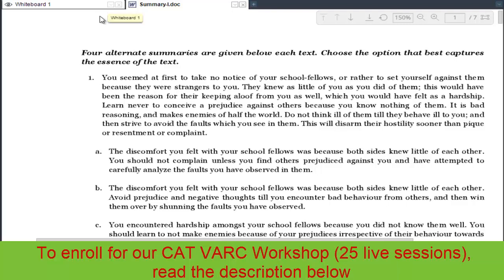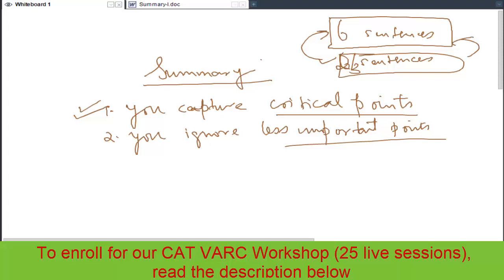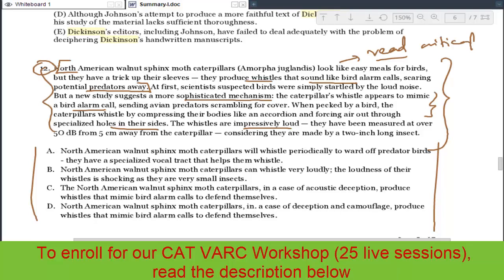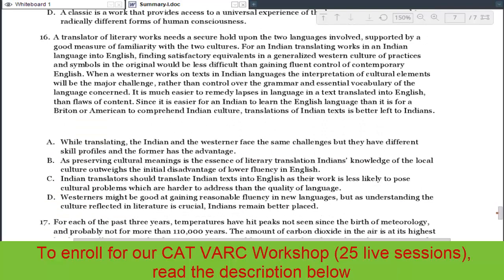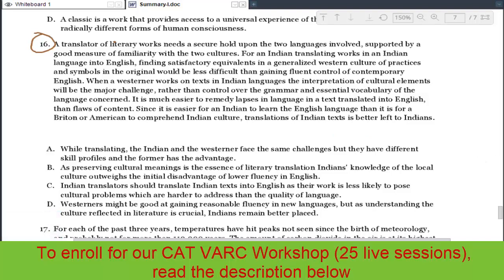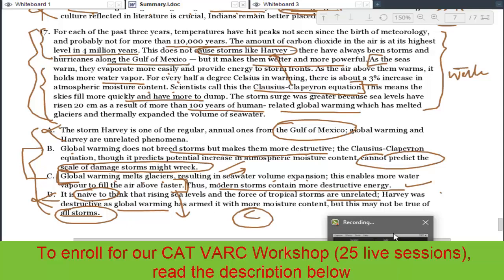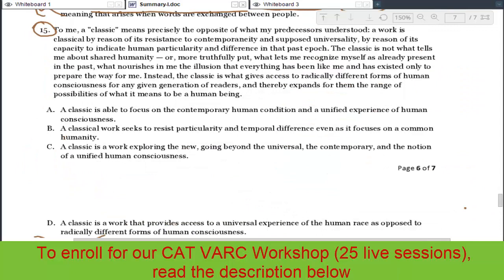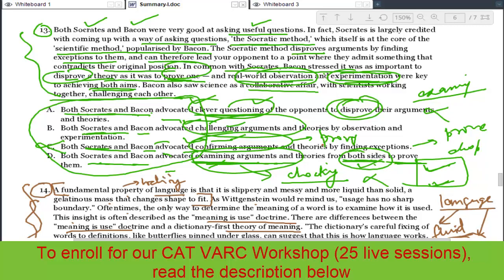CAT Verbal Ability Lecture 03 | CAT Paragraph Summary (Live Bodhee Prep CAT VARC Lecture)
CAT Verbal Ability comprises of questions from Parajumbles, Odd One Out, and Paragraph Summary. A new kind of question has been introduced in CAT Verbal Ability. This question is on fitting the missing sentence in a paragraph.

CAT Verbal Ability preparation is all about preparing for these three areas. One-third of the questions that come in CAT VARC section come from CAT verbal ability, making verbal ability a very important component of CAT VARC preparation.

To know more about CAT verbal ability syllabus, practice questions and past year question trends, you may visit this

This question is a part of CAT Verbal Ability and Reading Comprehension Course. To know more about our CAT courses, click this